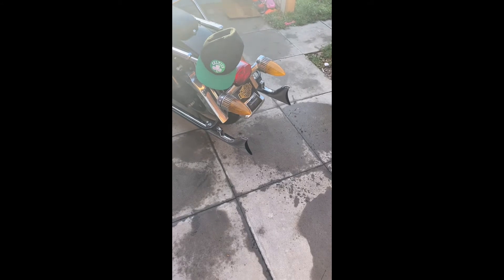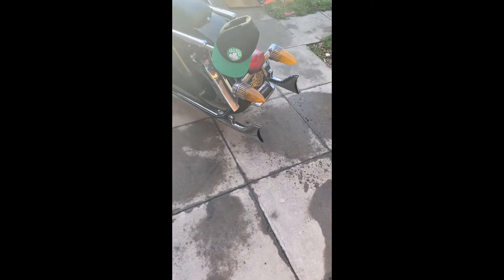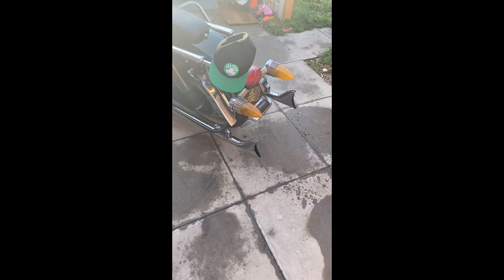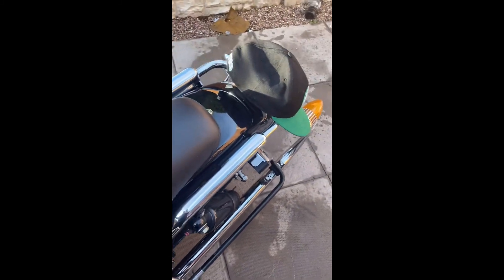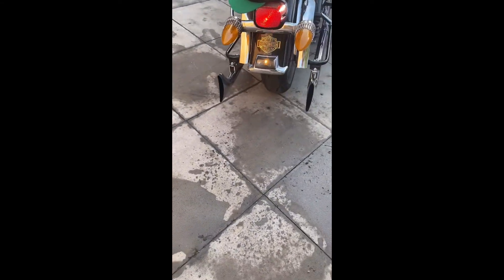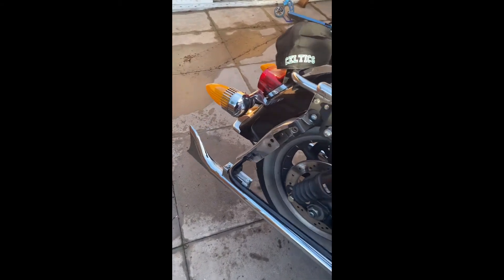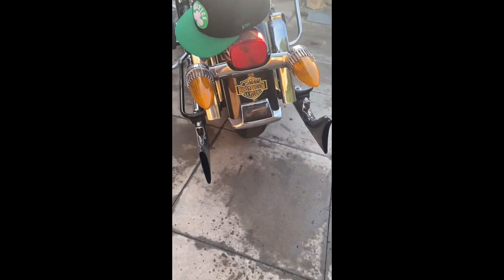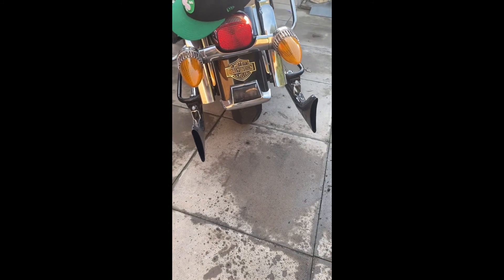Harley Davidson Road King Fishtails UK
Apologies for the low sound in and out its something to do with an Iphone bug im told!

Before and after video.

Some people may not need the baffles but i did. My bike is EFI and i was told the fishtails run better on Carb Models without baffles.